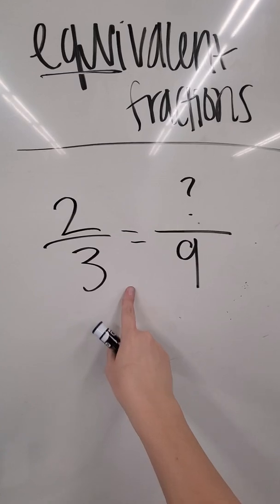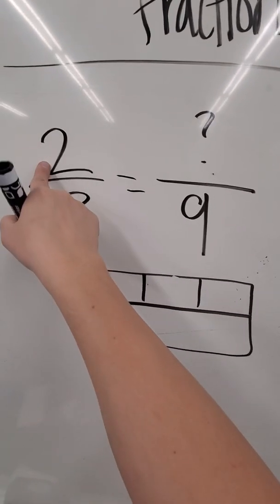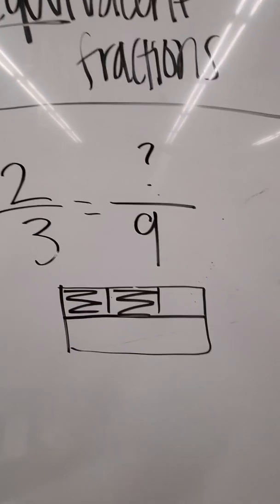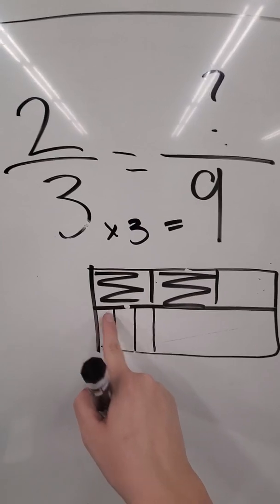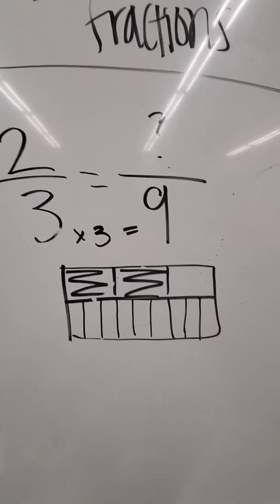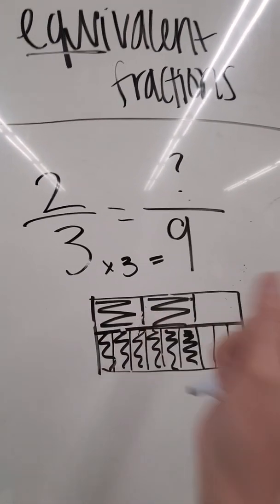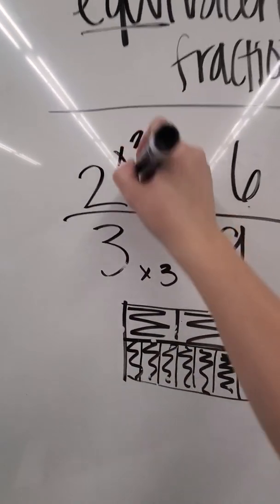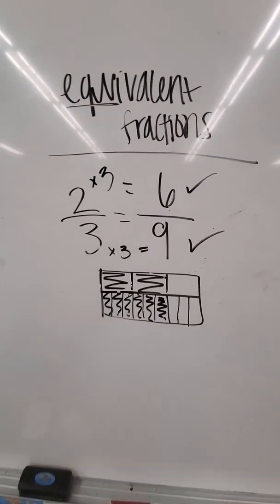Using a model to create equivalent fractions